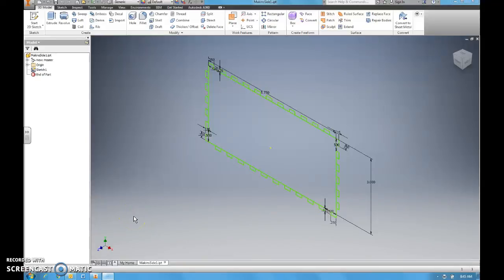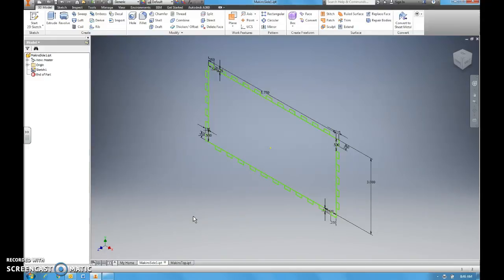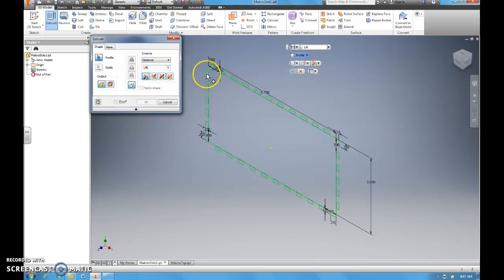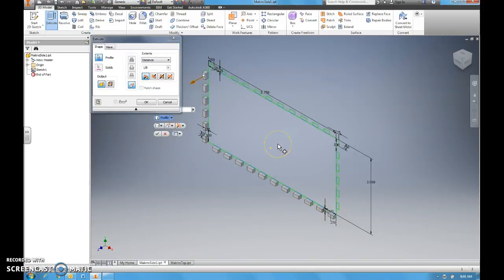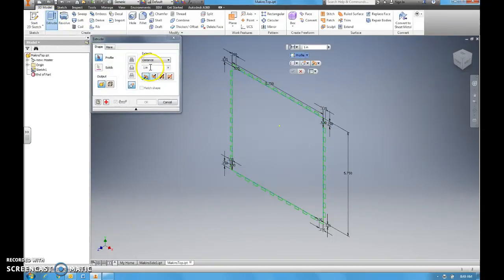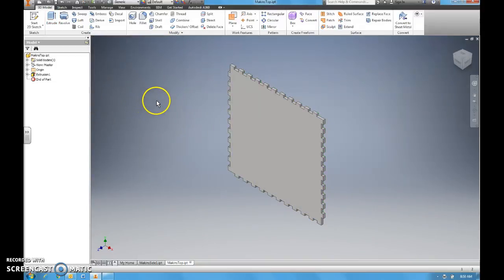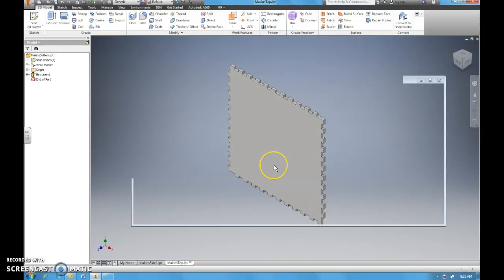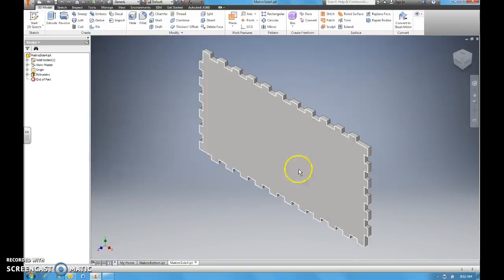Box Project: 3D Extrusion